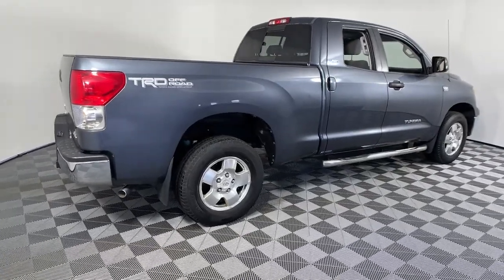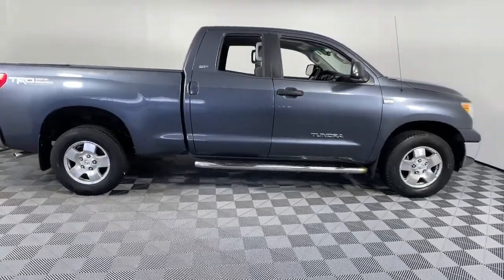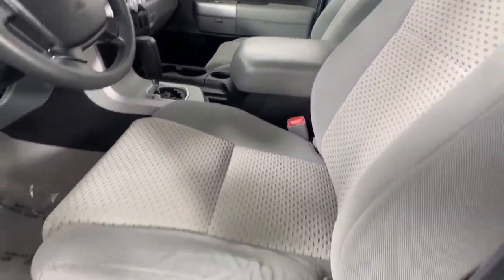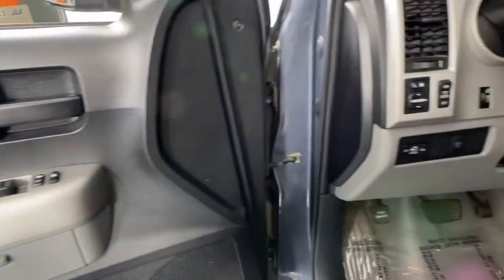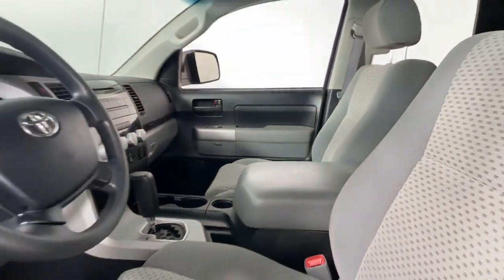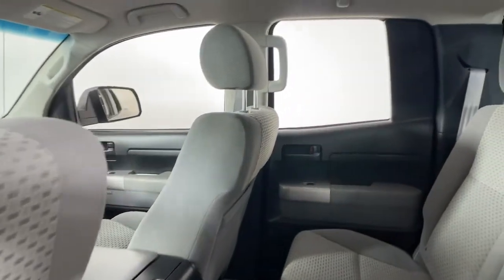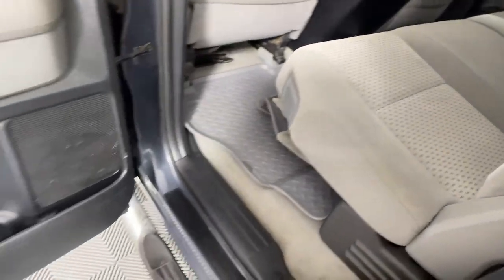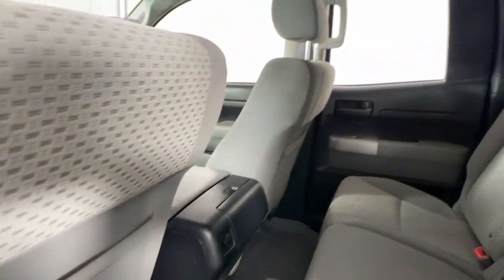2008 Toyota Tundra Littleton MA 220937B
Slate Metallic Used 2008 Toyota Tundra available in Littleton, Massachusetts at Acton Toyota of Littleton.

221 Great Rd RT 2A

ONE OWNER, INCLUDES PREPAID MAINTENANCE, 4.7L V8 DOHC VVT-i 32V, 4WD, Graphite w/Fabric Seat Trim, 4-Wheel Disc Brakes, ABS brakes, Brake assist, Dual front impact airbags, Electronic Stability Control, Front wheel independent suspension, Speed-sensing steering, Traction control. Tundrabrbrbr13/16 City/Highway MPGbrbrbrReviews:br  * If you haul a lot of stuff and/or people, the Tundra is up for the job. Depending upon configuration, the payload can exceed one ton and towing capacity can reach 10,600 pounds. Pulling that load can be the available 5.7-liter V8 with 401 pound-feet of torque. Source: KBB.combrChoose your dealership as carefully as you choose your vehicle...check out what our customers say about us on our website under testimonials! We'll be happy to send you additional pictures plus provide you a free CARFAX report and our service history of what we've done to prepare this vehicle for its next owner. Just ask. We're here to answer any questions. It's worth the call or email. Acton Toyota of Littleton...Now you know.